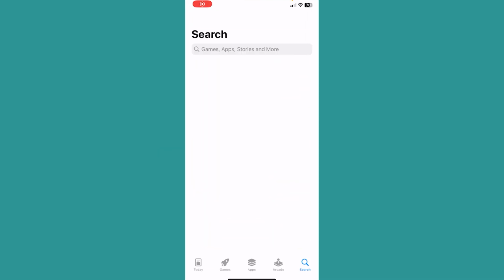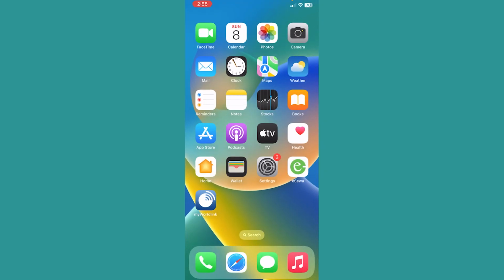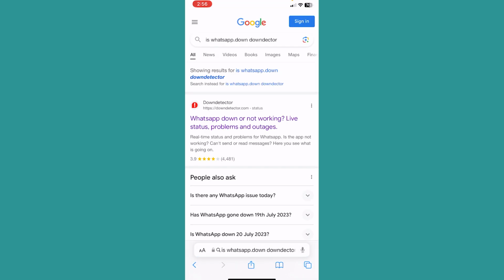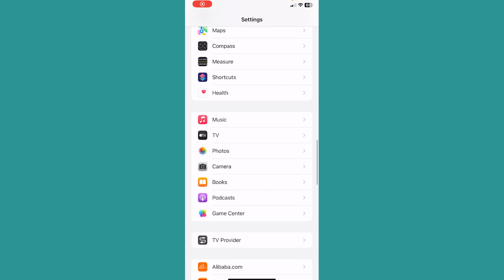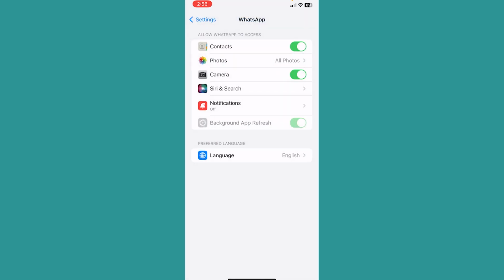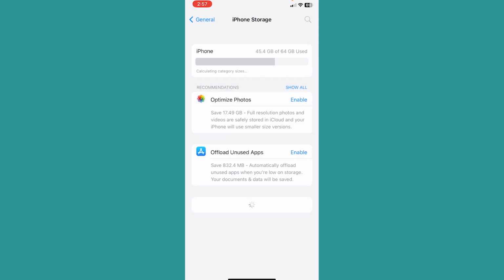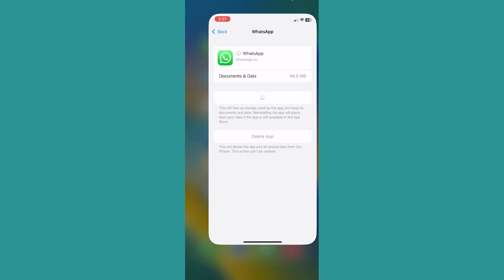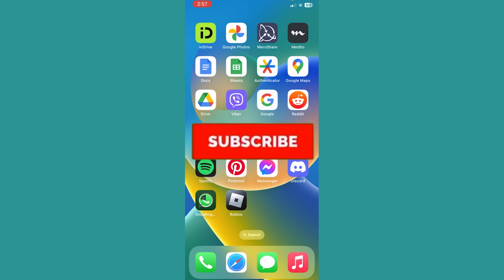How to FIX WhatsApp Not Working on iPhone (2023)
This video walks you through the step by step process of how to FIX WhatsApp Not Working on iPhone. Is WhatsApp not working on your iPhone? Don't worry, you're not alone. This is a common problem, but there are a few things you can do to fix it.